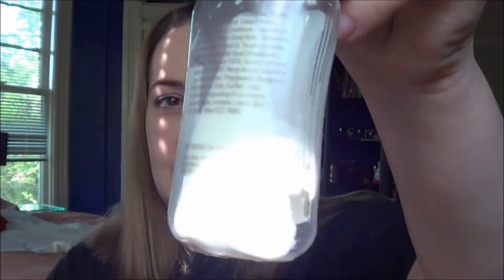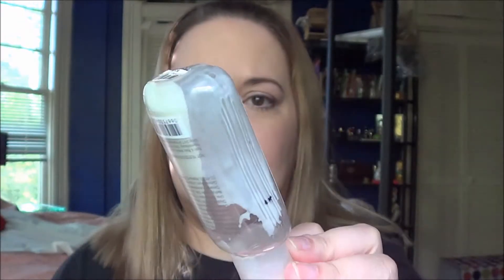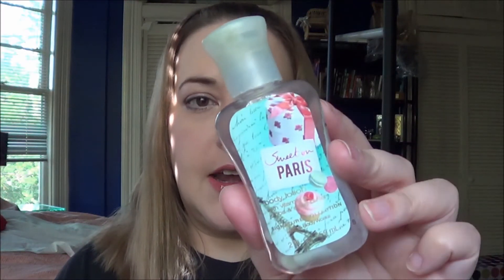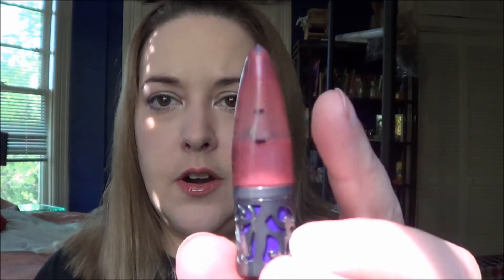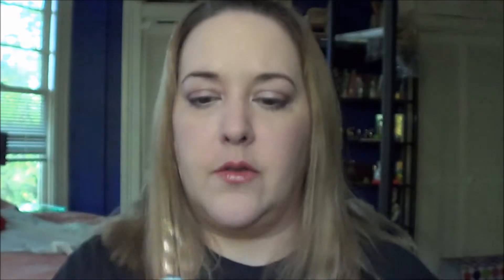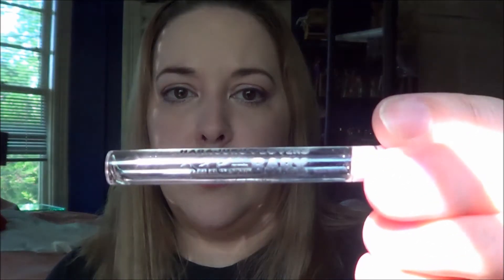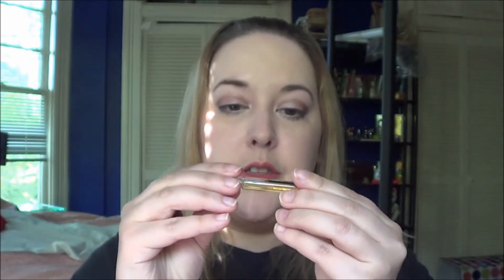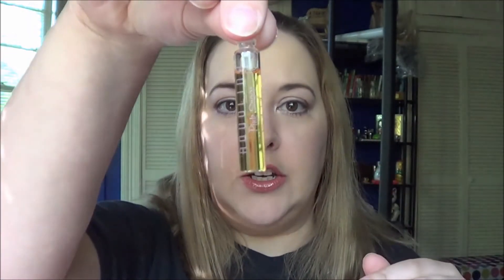Finish 5 by Cinco de Mayo Update #1